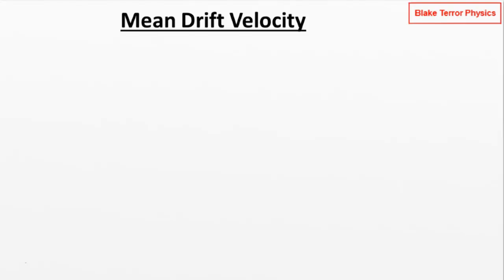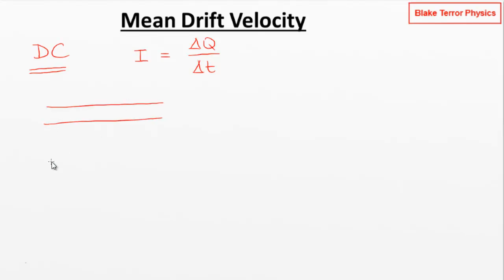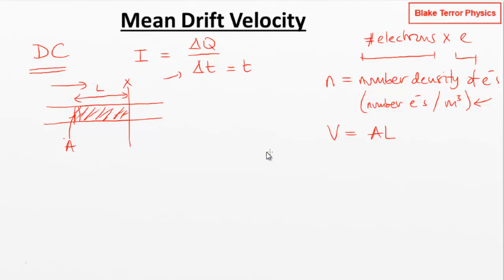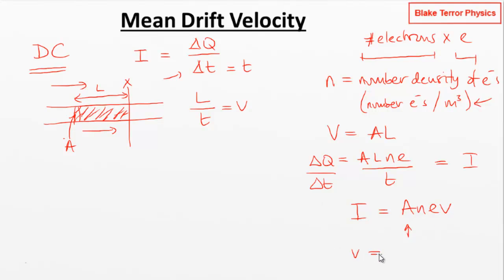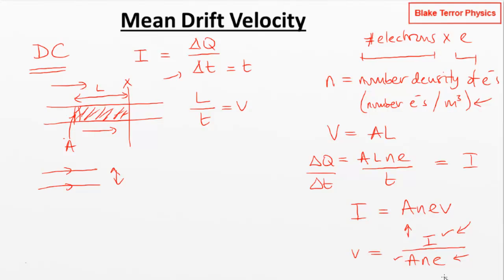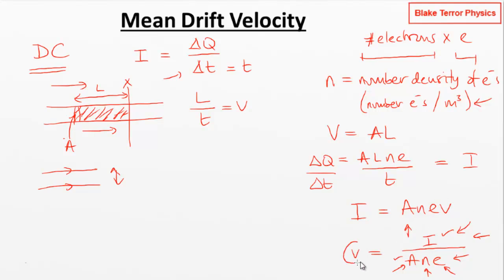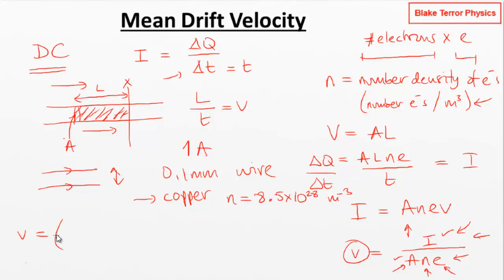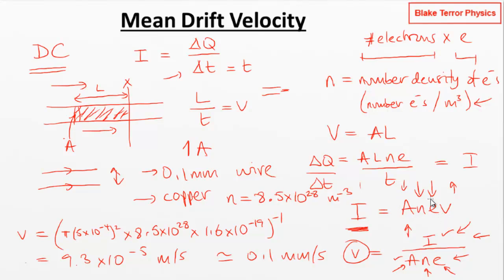Electricity and Magnetism - Mean Drift Velocity